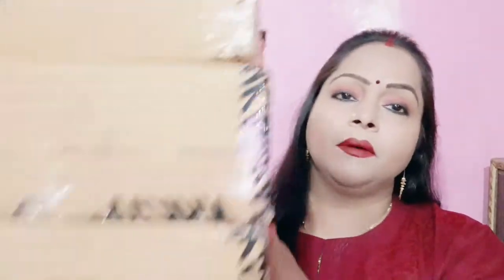*NEWLAUNCH*NYKAA SUMMER SUPER SAVER SALE|PlumMask|ColourbarMoisturiser||Sunscreen||AFFORDABLE